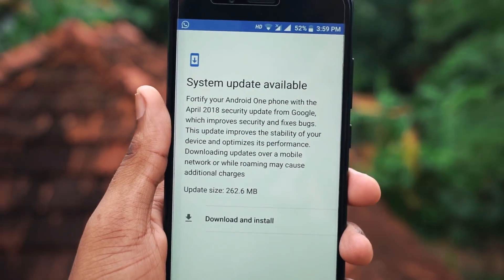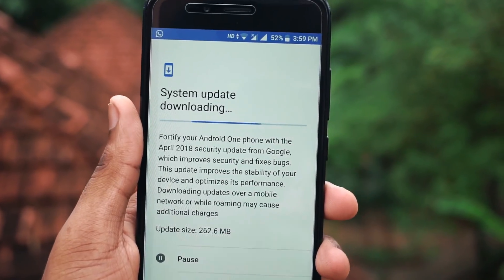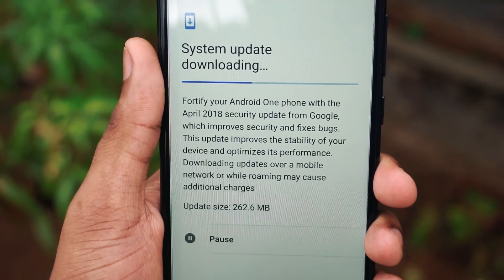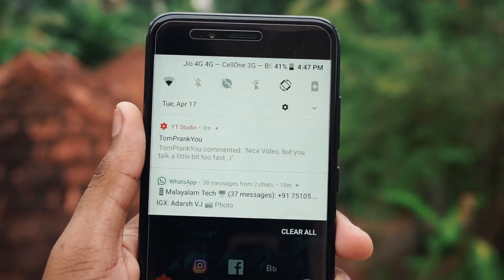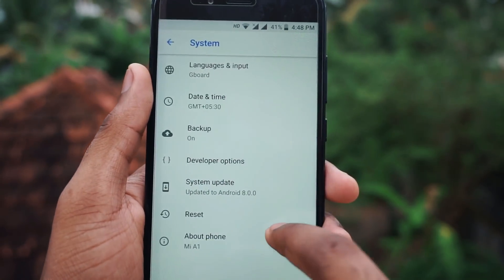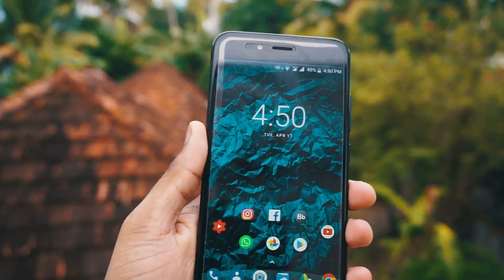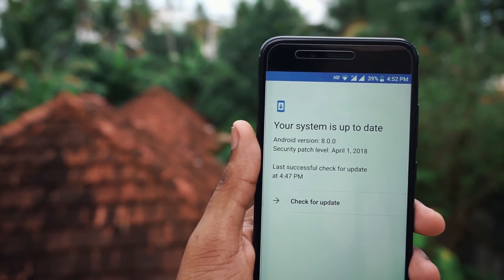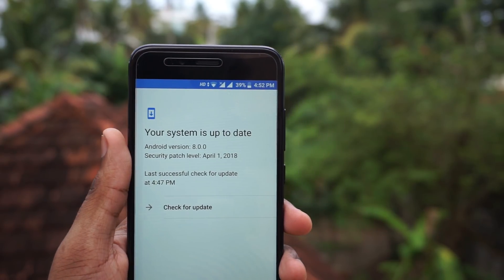Xiaomi MiA1 April Stable Update - Still Android 8.0?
Hello Guys..!! in this video we will be showing you the installation and update walkthrough of latest Android update for Xiaomi Mia1

Xiaomi MiA1
Xiaomi MiA1 april update
Xiaomi MiA1 april update changes
Xiaomi MiA1 april update changelog
mia1 april update features